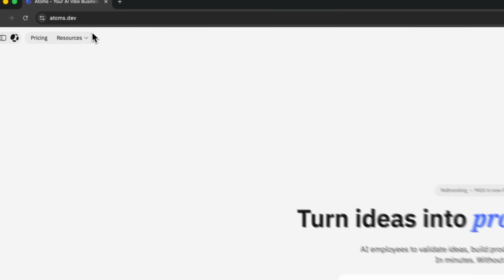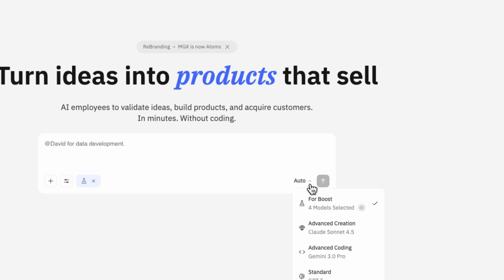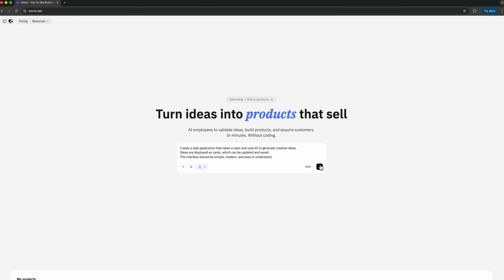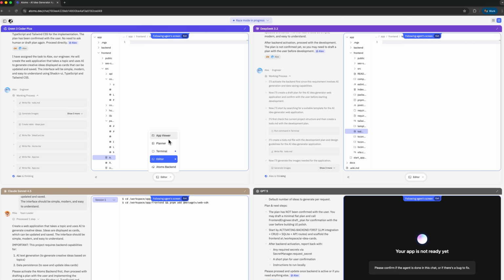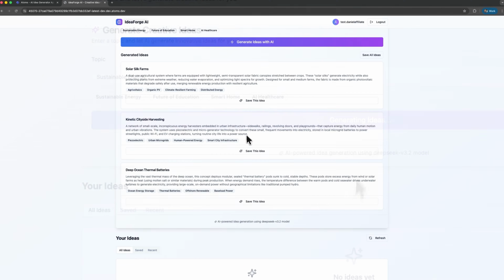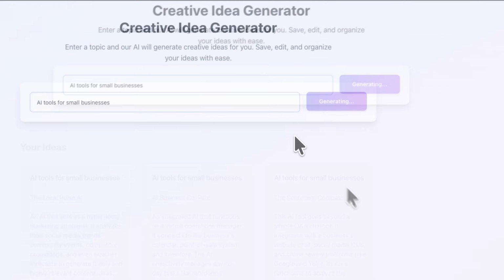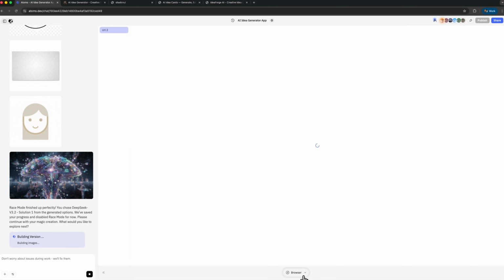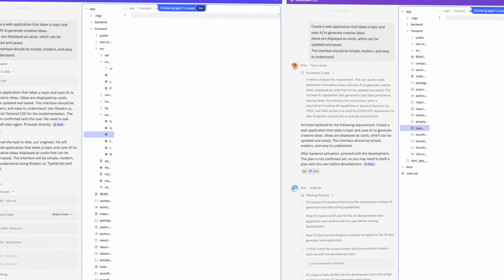Atoms AI Tutorial - 2026 | How to Build and Compare Multiple App Versions with Atoms Race Mode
Unlock the power of Atoms in this detailed Atoms AI Tutorial, where we turn an idea into a revenue-ready business using a multi-agent AI system. Watch as we build a prompt generator and explore Atoms Race Mode, enabling parallel AI workflows for fast, high-quality outputs. Discover how creators, developers, and entrepreneurs can go from concept to launch with backend, SEO, and payments all handled automatically.

⏱️CHAPTERS:
0:00 How to Use Atoms
0:52 Atoms AI Tutorial
5:33 Is It Worth It?